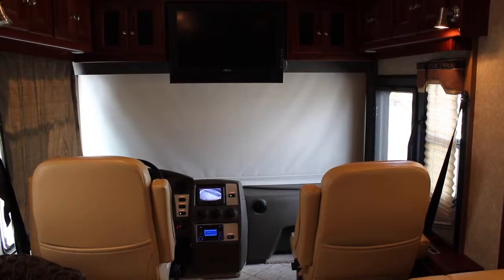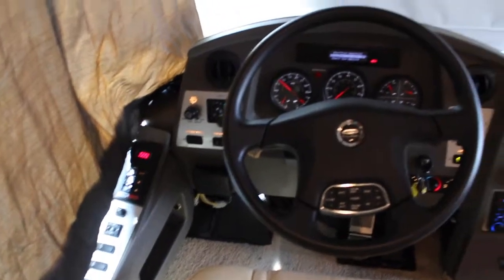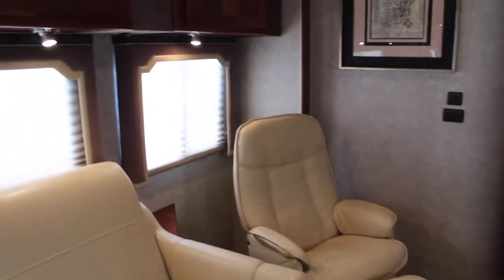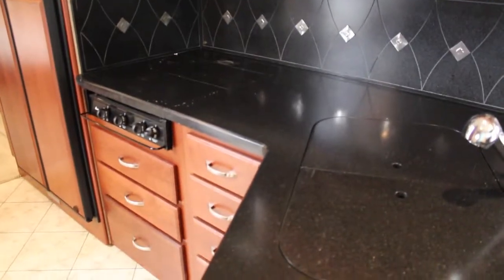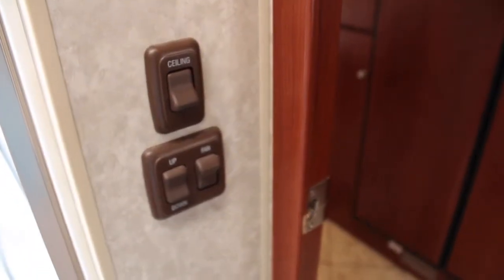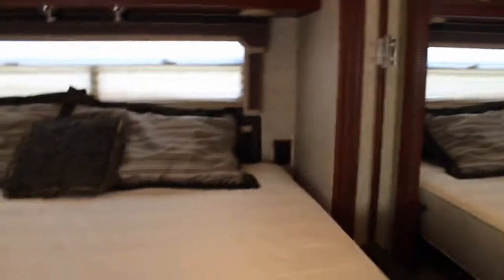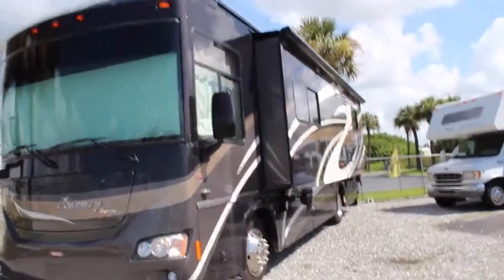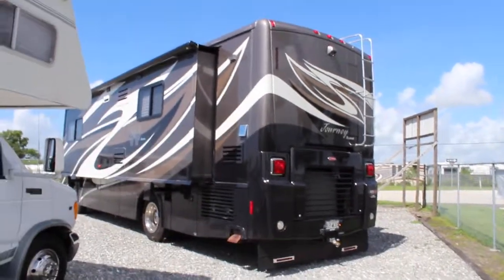2010 Winnebago Journey Express 34Y | Florida Outdoors RV Country